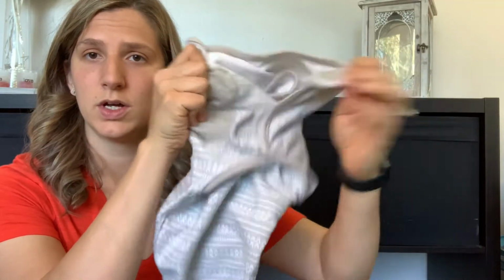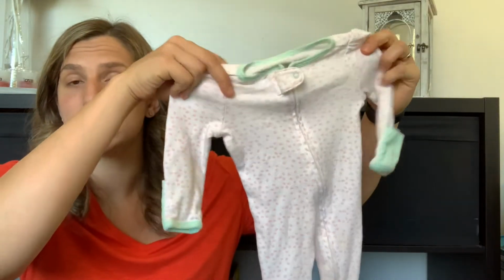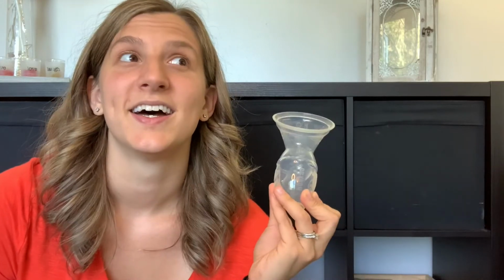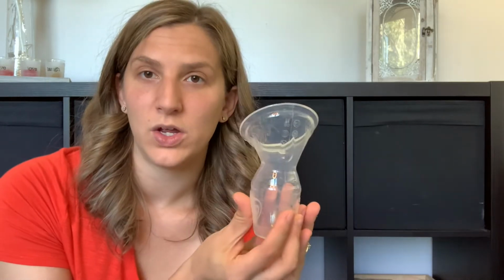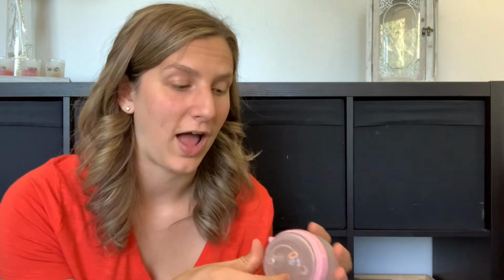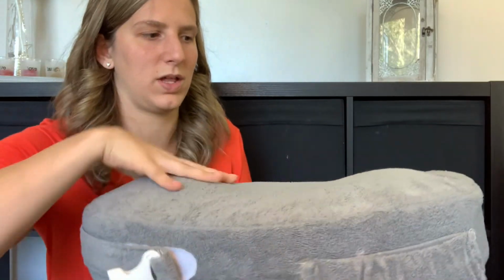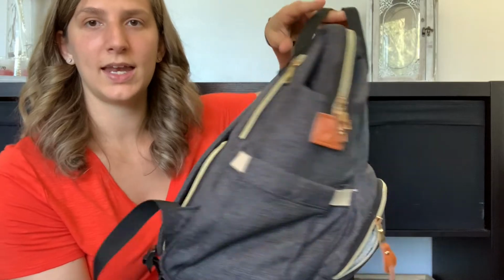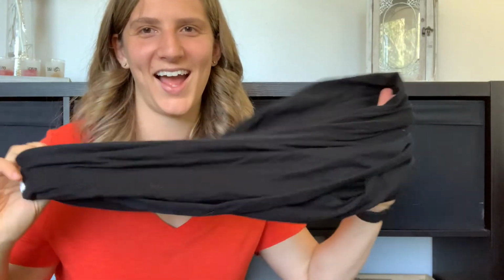MY FAVORITE NEWBORN PRODUCTS//things I loved and will be using again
Thanks for checking out my favorite newborn products. I included a time-stamp below so you can skip around to whatever product you want to see/hear about. I also included all of the product links as well.

VIDEO TIME STAMP:
Taking Cara Babies Sleep Class: 1:16-2:03
SwaddleMe: 2:04-3:30
Zipadee Zip: 3:32-4:39
Zipper PJs: 4:41-5:13
Hatch Baby Rest: 5:15-5:51
Portable Sound Machine: 5:52-6:25
Haakka: 8:20-9:27
Manual Breast Pump: 9:29-10:25
Como-Tomo Bottle: 10:40-11:45
My BreastFriend: 11:46-13:15
Diaper Bag: 13:30-14:35
Aquaphor: 14:37-15:40
Baby K’tan: 15:41-17:20

SwaddleMe Original

Zipper PJ’s

Hatch Baby Rest Sound Machine

Portable Sound Machine

Haakaa Breast Pump
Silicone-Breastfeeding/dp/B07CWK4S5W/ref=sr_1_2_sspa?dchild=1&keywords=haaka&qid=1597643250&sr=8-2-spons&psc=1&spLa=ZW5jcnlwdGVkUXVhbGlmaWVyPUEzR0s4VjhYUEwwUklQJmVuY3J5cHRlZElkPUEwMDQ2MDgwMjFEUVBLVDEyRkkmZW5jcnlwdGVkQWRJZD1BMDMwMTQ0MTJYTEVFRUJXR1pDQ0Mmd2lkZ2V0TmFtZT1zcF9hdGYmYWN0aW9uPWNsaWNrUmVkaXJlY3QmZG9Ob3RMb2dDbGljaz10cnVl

Manual Breast Pump

Comotomo Bottle

My BreastFriend Pillow

My Diaper Bag

Baby K’tan Wrap